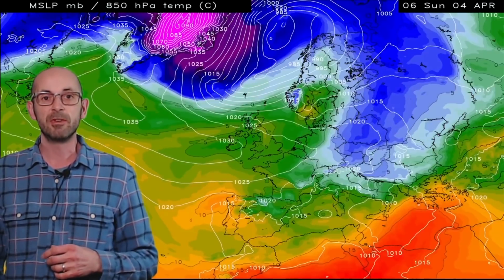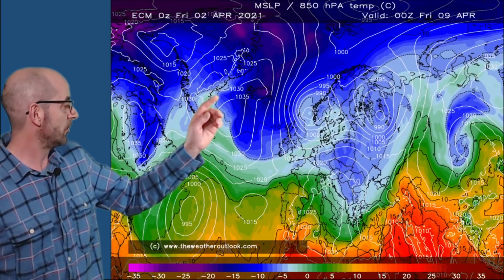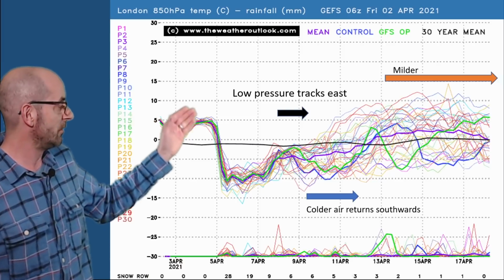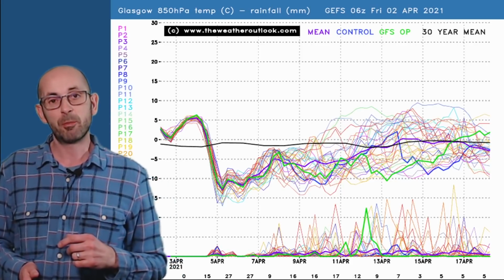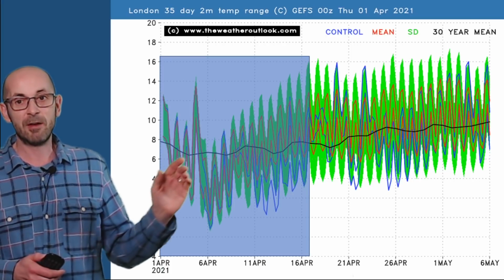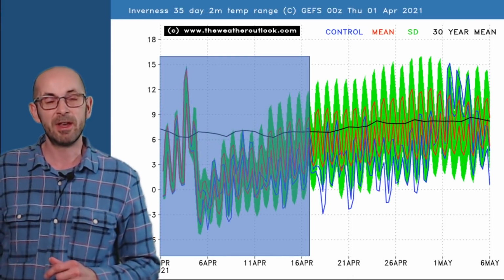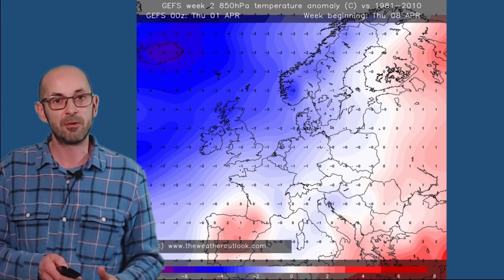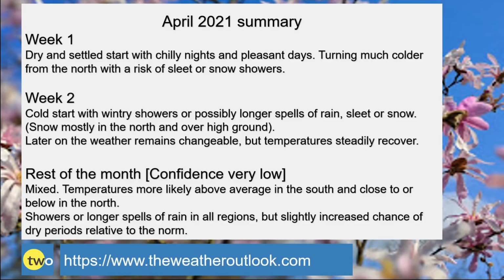April trend weather forecast. Wintry conditions return but will they last?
April can be a month of big contrasts. Wintry periods are still possible but it can also begin to turn very warm. One of the most famous April cold spells occurred in 1981, but 40 years later will we have one to rival it?

What will April bring to the UK this year?

TheWeatherOutlook's Brian Gaze takes a look at the April weather trends.